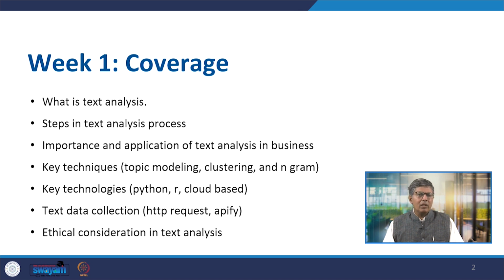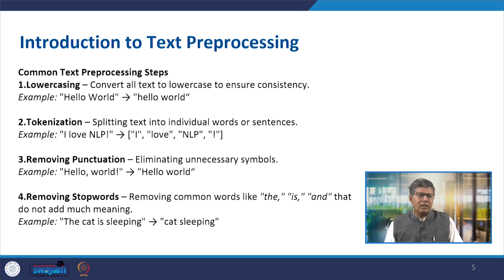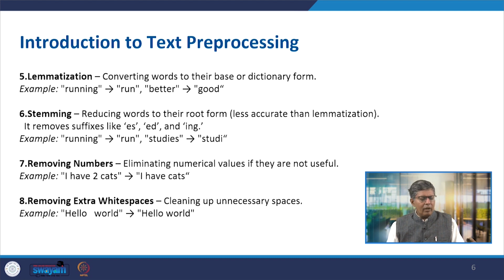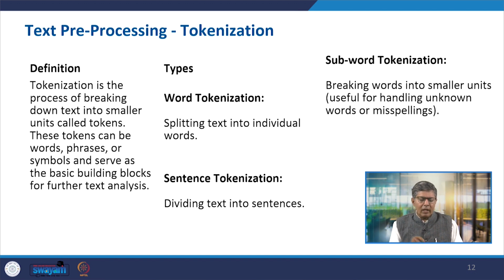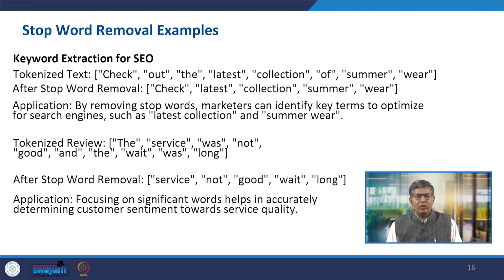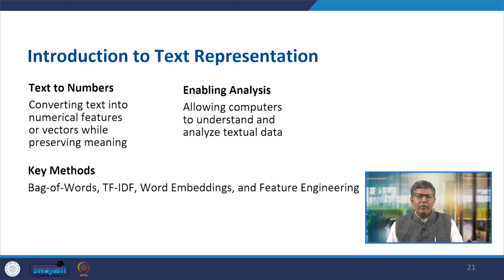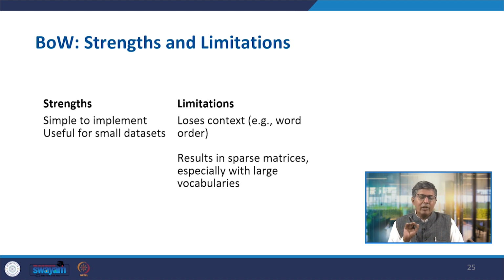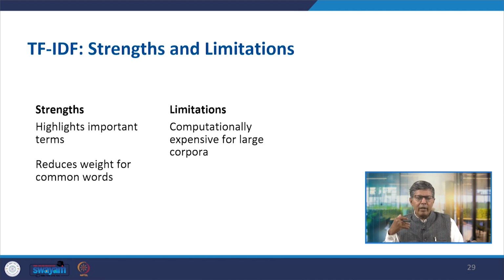Lecture 45: Text Preprocessing & Text Representation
Text can't be processed like numbers—so how do machines understand language? Learn key text representation methods like Bag of Words, TF-IDF, and word embeddings. This module lays the groundwork for machine learning, sentiment analysis, and language modeling.